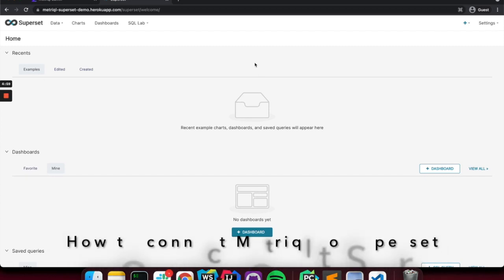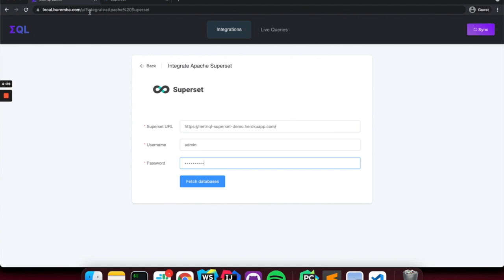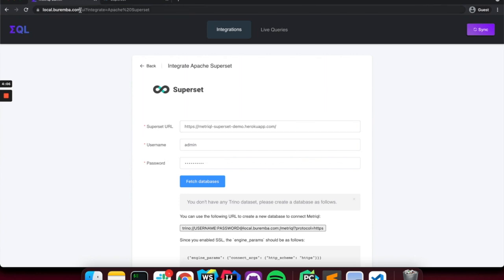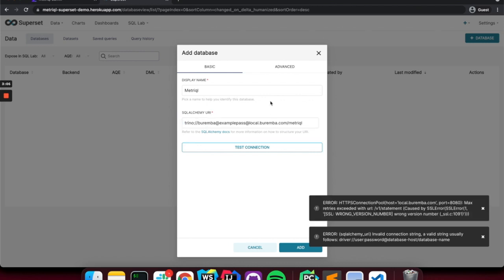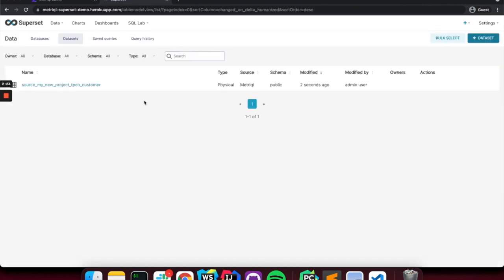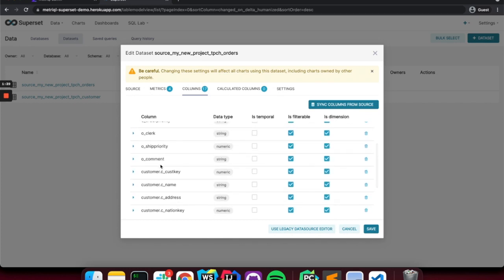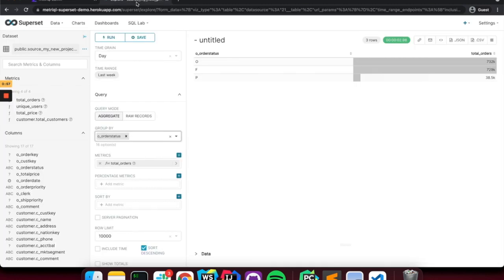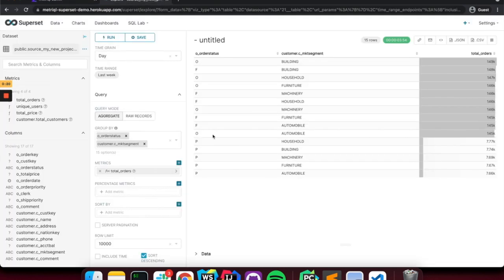How to connect Metriql to Superset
Metriql is an open-source metrics store that allows companies to define their metrics as code and sync them to Superset or other BI and data tools easily. In this video, we'll show you how to connect Metriql to Superset.